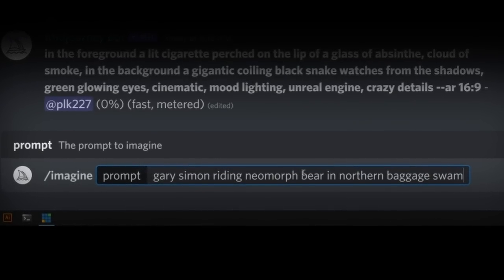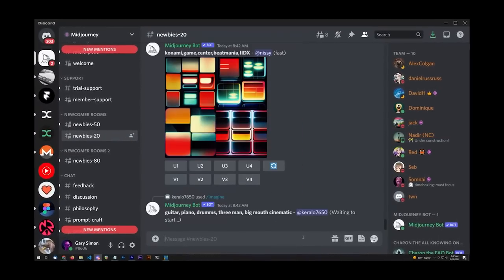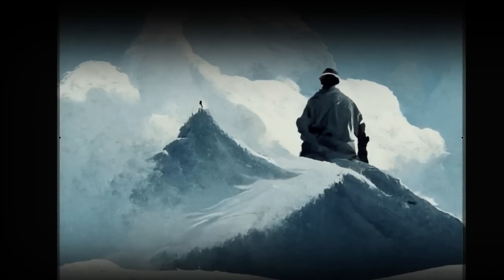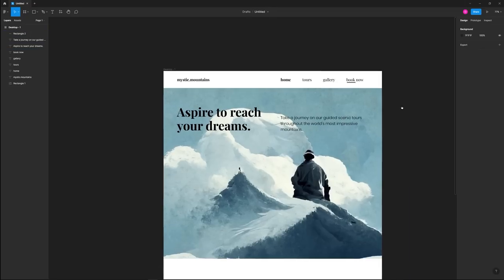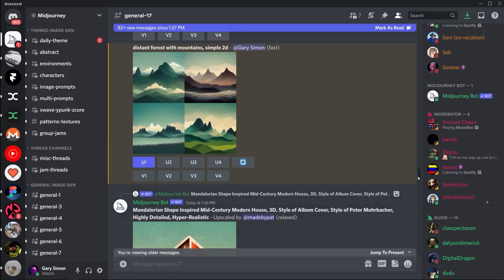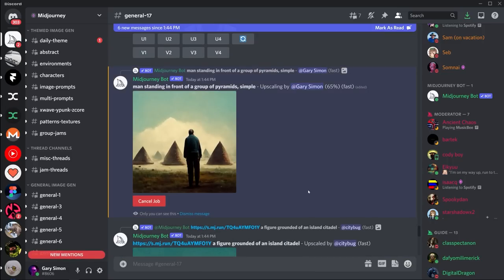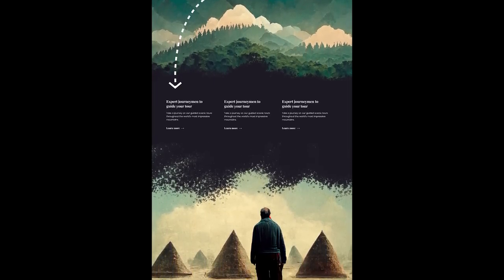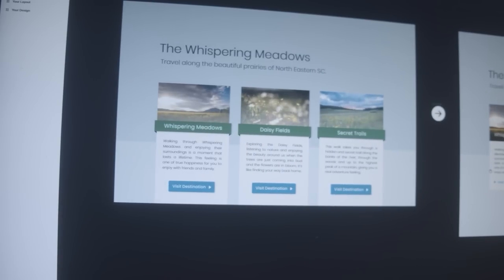Using AI to Create a SICK Web Design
-- Today, I'm showing you a revolutionary AI tool called Midjourney. It allows you to issue commands via discord, and it will generate awesome art within a minute. I thought it'd be fun to use this tool to create art assets for a fictional web design.

0:00 - Introduction
0:58- The first generated image
1:55 - The second generated image
2:39 - The final generated image
3:29 - The final web design
3:43 - Learn UI/UX Design